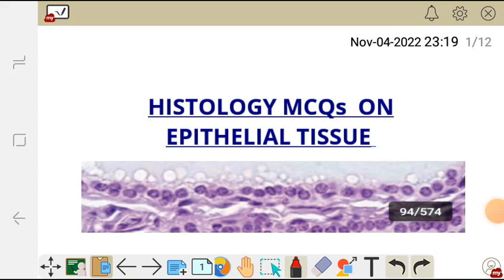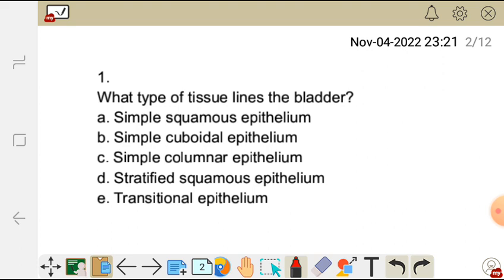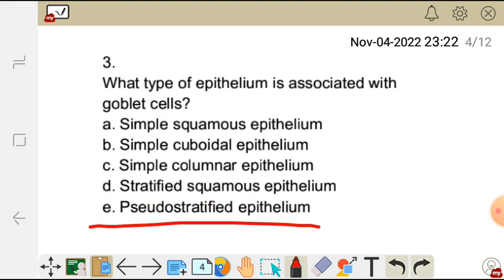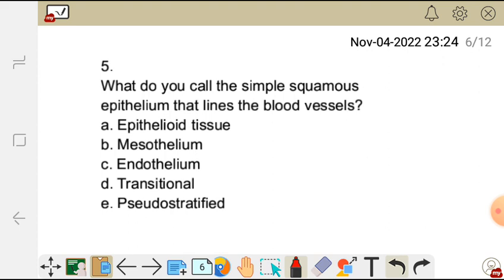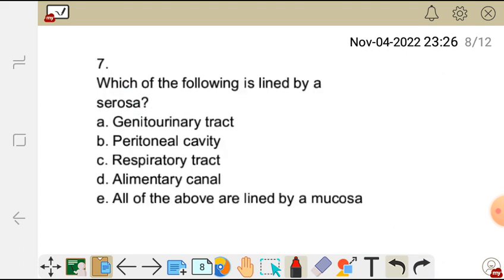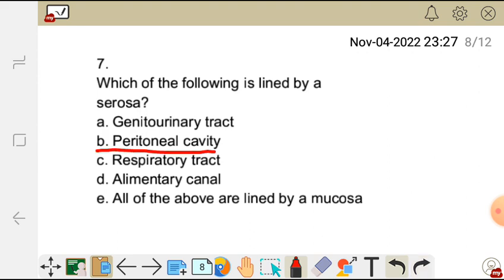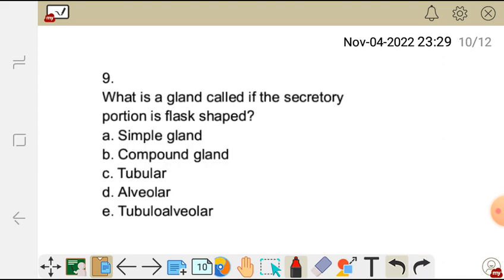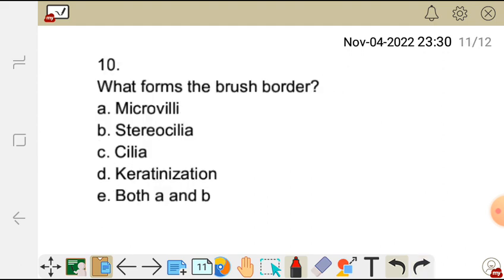HISTOLOGY MCQs ON THE EPITHELIAL TISSUE .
well explained histology multiple choices questions easy to understand and guide you through your exam.